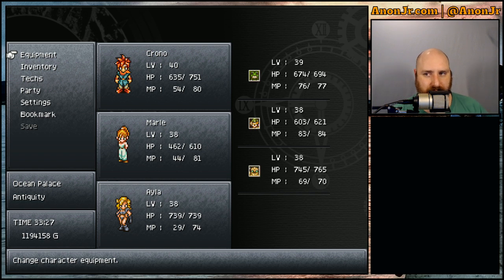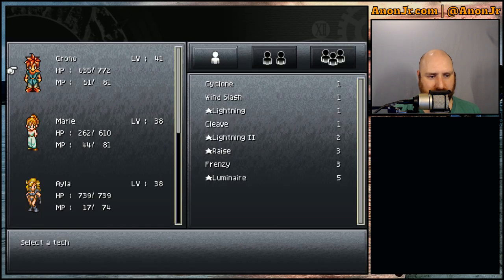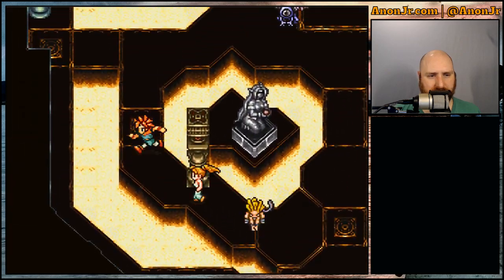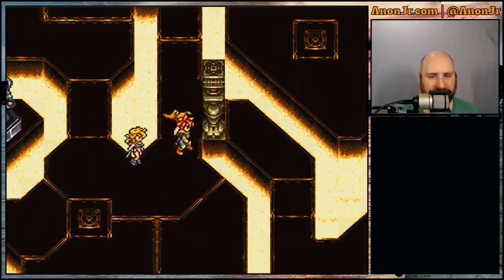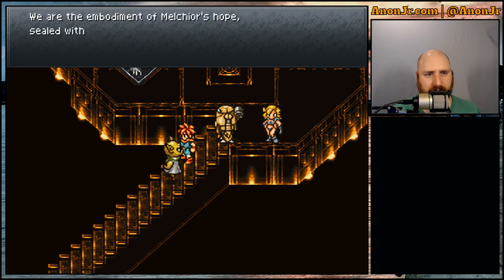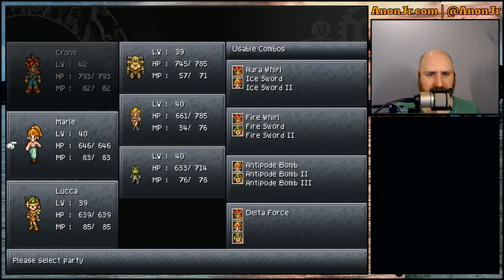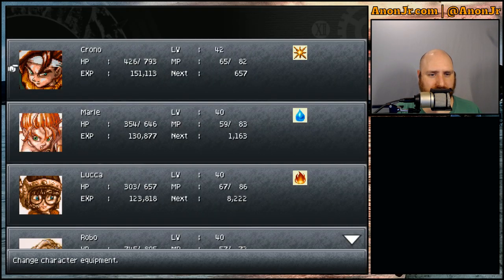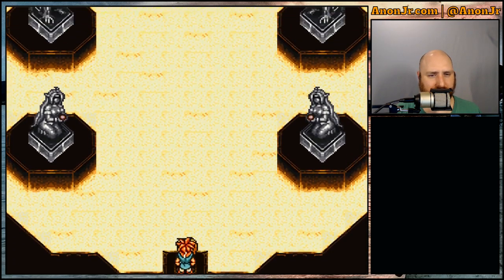Games Revisited S02: Chrono Trigger / E46: Continuing Through the Ocean Palace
We're continuing our play-through of Chrono Trigger, and today we continue our trek through the Ocean Palace. Hopefully we won't arrive too late...